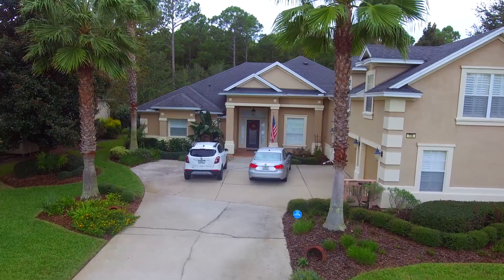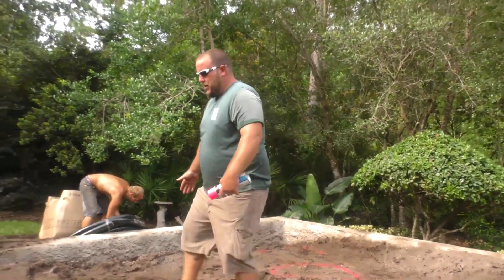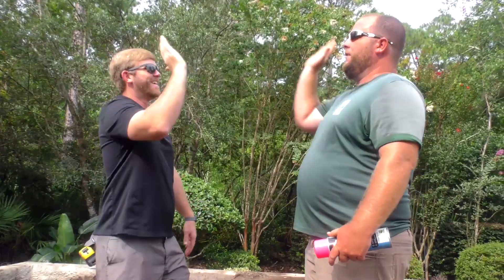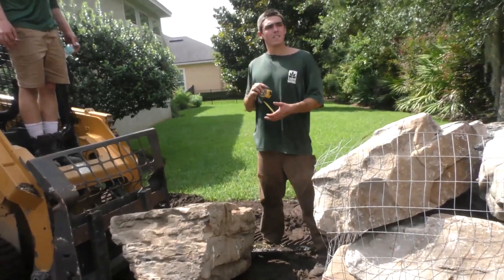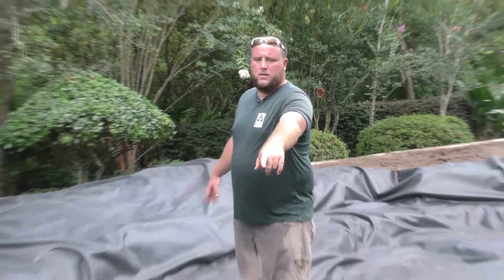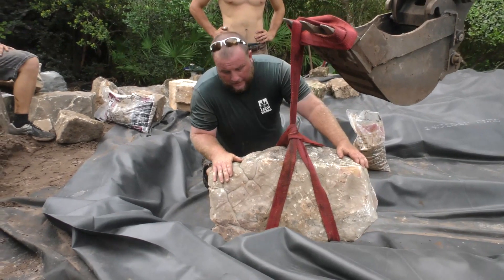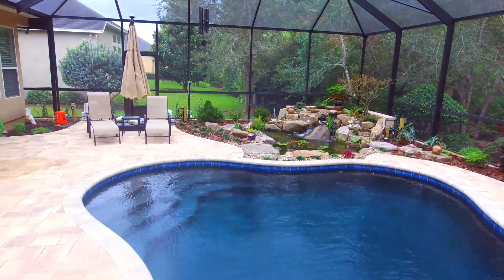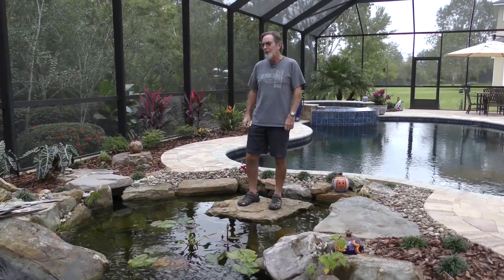Building An Asian themed Koi Pond Poolside in Jacksonville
Tom & Cheri Ward’s new home in North Saint Augustine provided Earth Works a terrific opportunity to fulfill their vision with a koi pond with a sense of Asia utilizing big rocks with retaining wall and landscaping alongside their unique pool being simultaneously constructed and all enclosed for their enjoyment. Comment with questions down below.